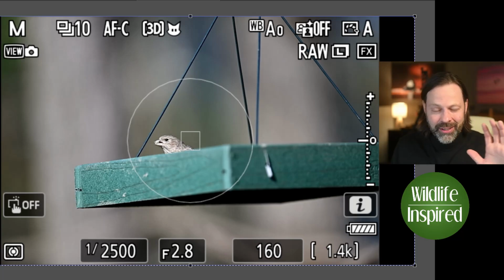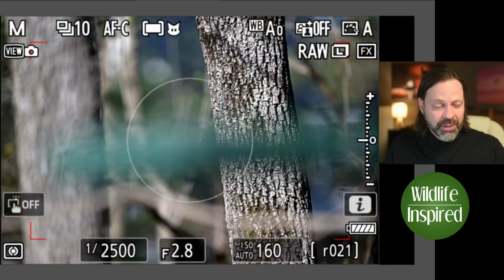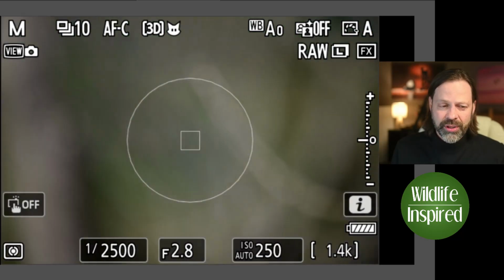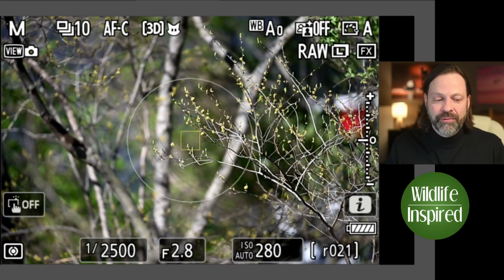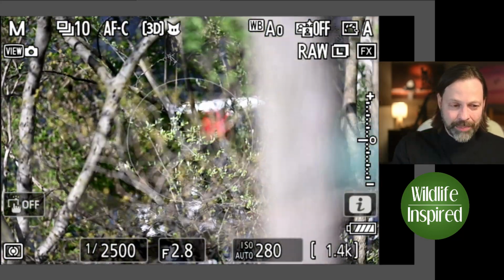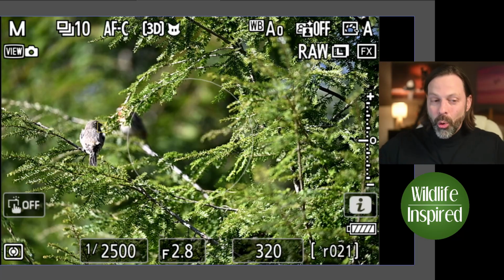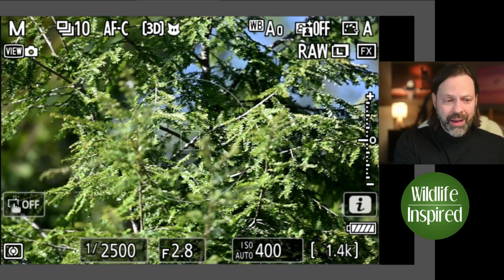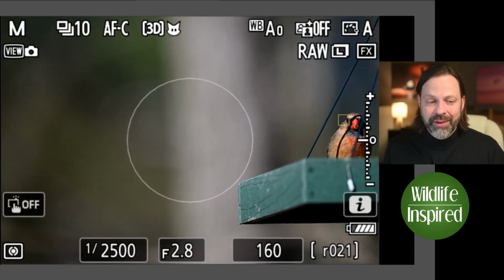Nikon Z9 Firmware 2.0, Is it for the Birds?!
Part 2/2
Does the Nikon Z9 firmware 2.0 help with the original issues with close-range autofocus for bird or wildlife photography??  The answer may not impress you. Watch the first video below.  Examples of excellent tracking and absolute fail.